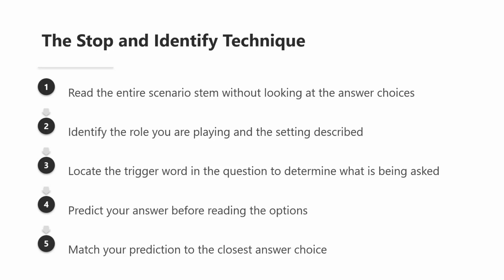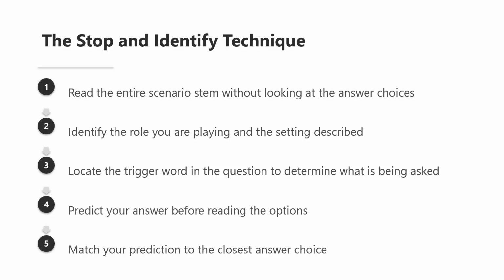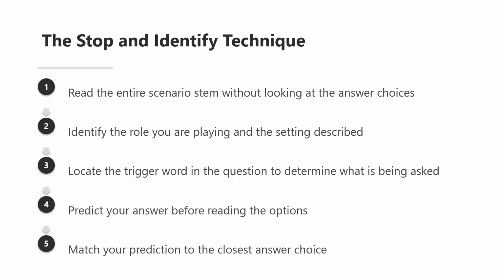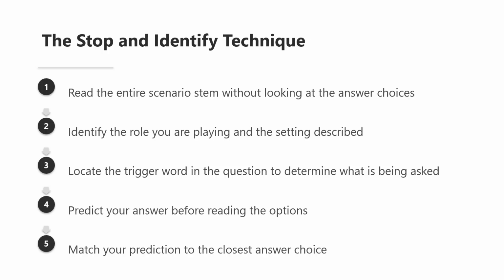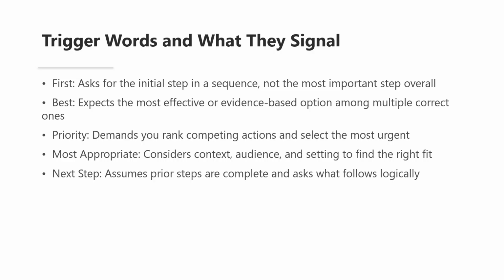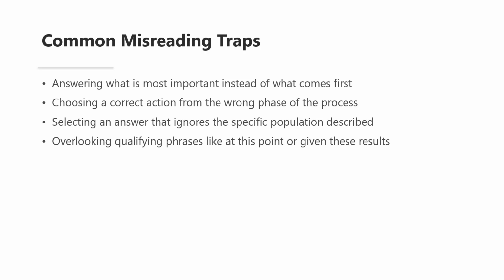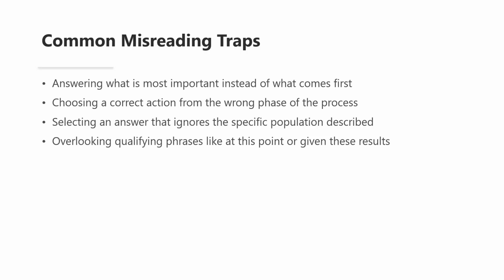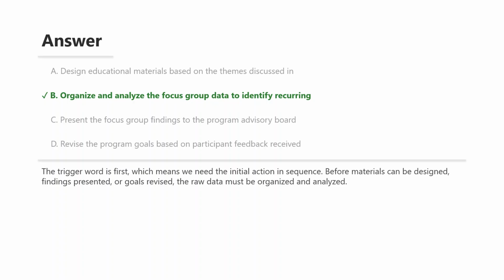Deconstructing the NCHEC Scenarios - Video 3 | MCHES & CHES Exam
In this video, we break down how to approach the scenario-based questions that are central to the CHES and MCHES exams. The NCHEC uses realistic health education scenarios to test your ability to apply knowledge rather than simply recall it. Learning how to deconstruct these scenarios is one of the most valuable skills you can develop before exam day.

We walk through real-world style examples, identify common patterns in how questions are framed, and share strategies for eliminating wrong answers and selecting the best response under pressure.

What's Covered:

How NCHEC constructs scenario-based exam questions
Techniques for identifying what the question is actually asking
Common distractors and how to avoid them
Applying the Areas of Responsibility within scenario contexts
Practice approach for building confidence with complex questions

About Your Instructor:

This course is developed by an MCHES-certified health education professional with real-world experience in public health practice and education.